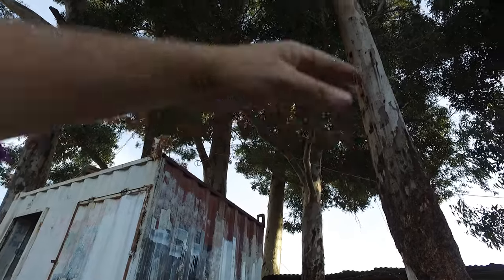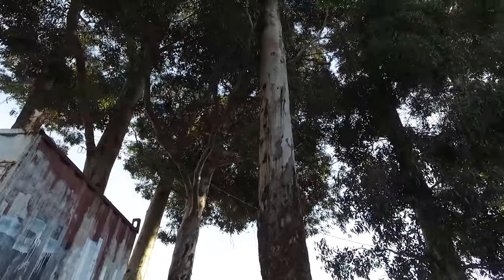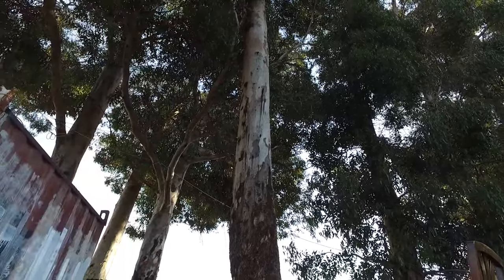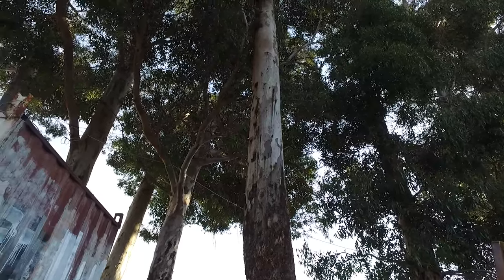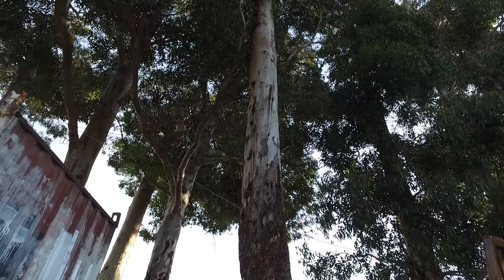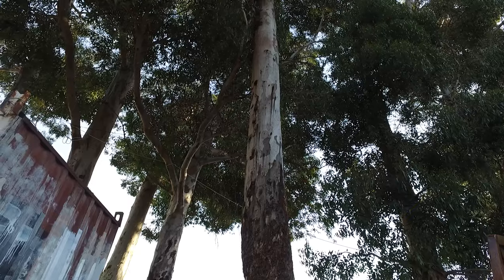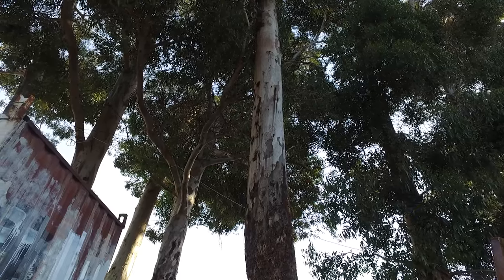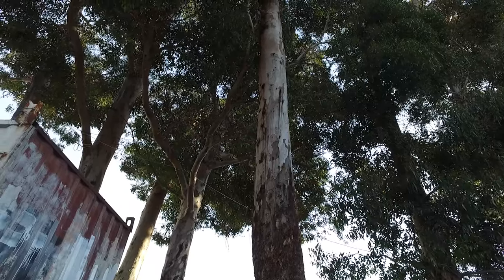openmedia cape town township